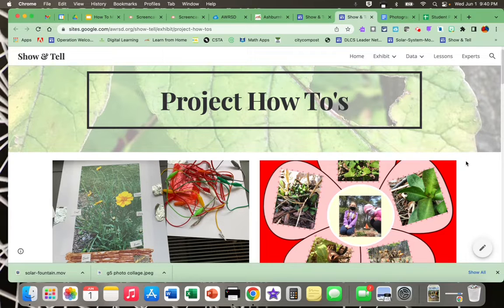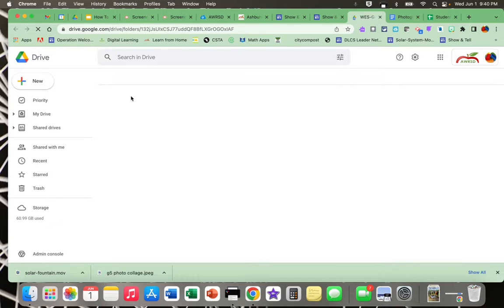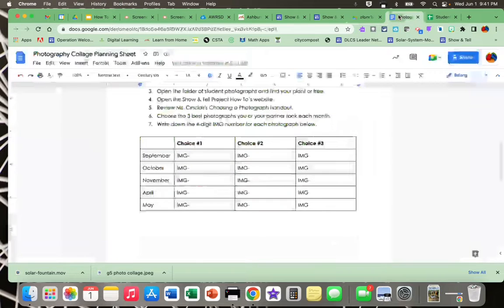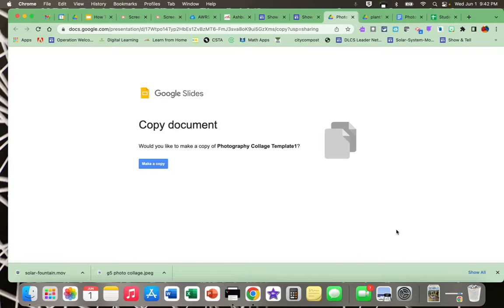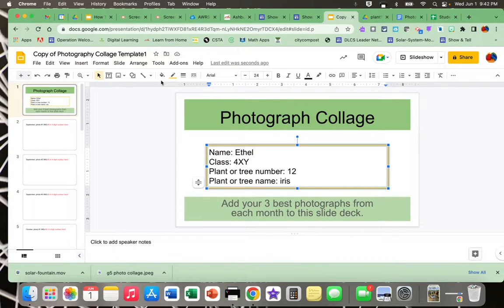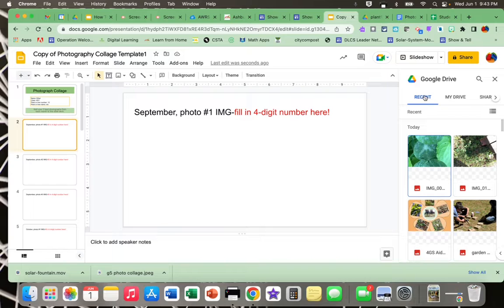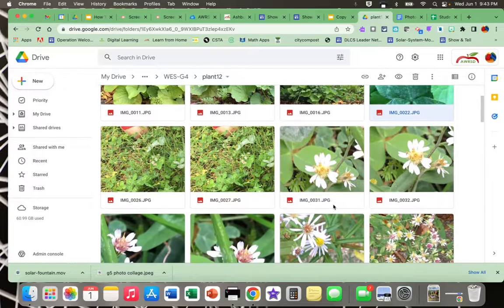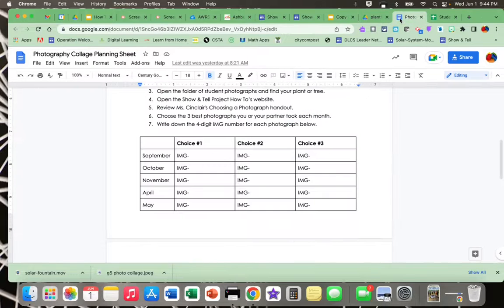Show & Tell Projects: Collecting Photographs